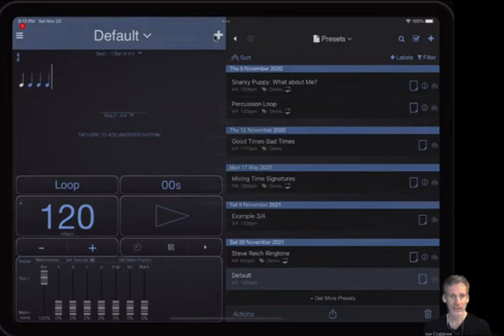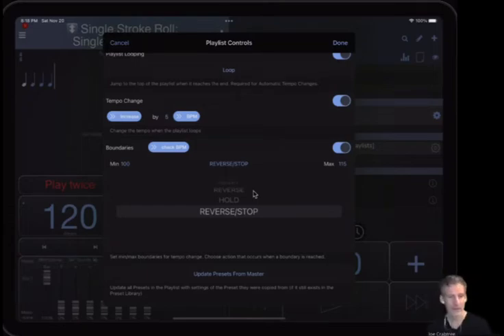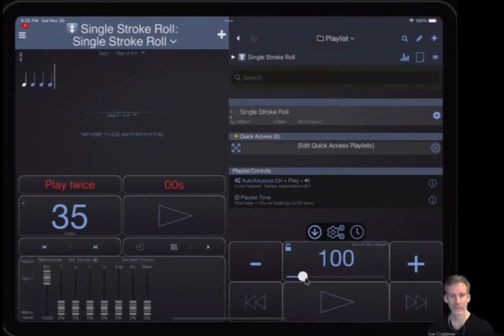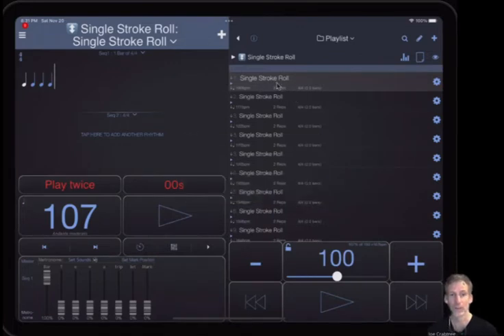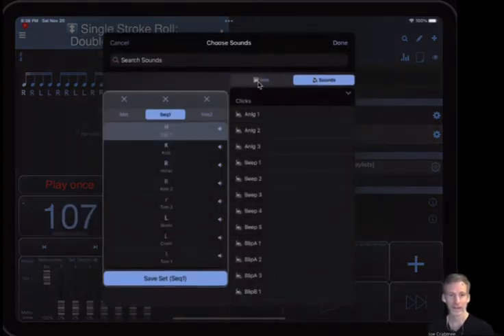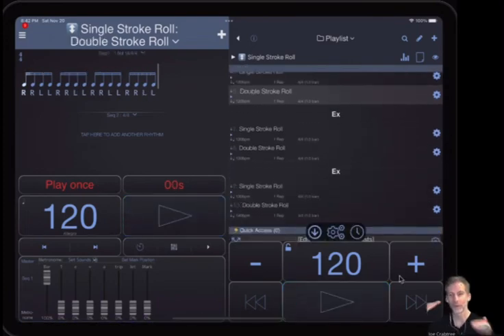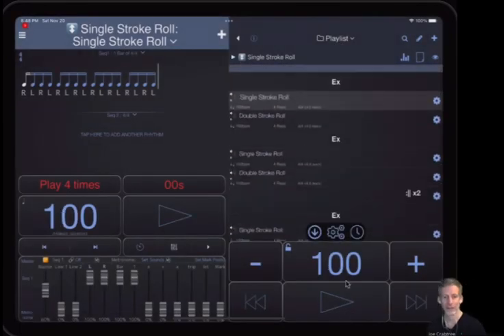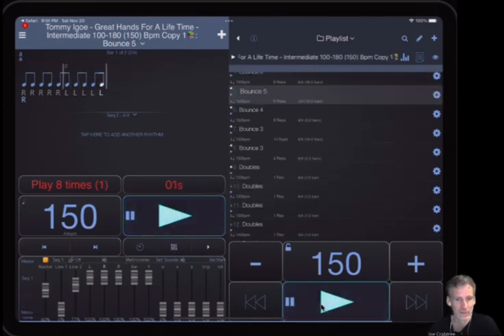Q and A 20th Nov - Tempo Changing Practice Routines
This is an edit from a Live Q&A session.

Table of Contents:

01:18 - Automatic Tempo Changes
02:47 - Setting Reps or Time before tempo change
03:16 - Other Tempo Change Settings
05:26 - Setting Tempo Boundaries
06:56 - Calculating Duration of Practice Routine
09:07 - Changing Tempo by Percentage
11:18 - Implementing Custom Tempo Changes
13:23 - Ramping Tempo Over Playlist Items
16:12 - Changing Speed of a Custom Routine
16:50 - Specifying Time at Each Tempo
17:31 - Setting All Reps/Timers at Once
18:18 - Fitting a Routine into Available Time
20:09 - Tempo Changes over Multiple Exercises
22:02 - Setting Sounds for All Playlist Items
22:37 - Adding Section Headers
23:09 - Duplicating Playlist Sections
23:32 - Setting Tempo for a Section
25:07 - Playing a Sound When Switching Exercise
25:44 - Repeating Sections in a Playlist
28:20 - Seeing but not Hearing an Exercise
30:33 - Mixer Lock: Changing Playlist Volumes
31:37 - Big Numbers Display Modes
32:34 - Voice Announce for Playlist Items
33:29 - Changing Speed of a Playlist
34:29 - Shuffling Sections
35:26 - Arranging Sections
36:18 - Tommy Igoe : Great Hands for a Lifetime
37:30 - Playing Tommy Igoe at Different Speeds
37:42 - Silencing The Play Along